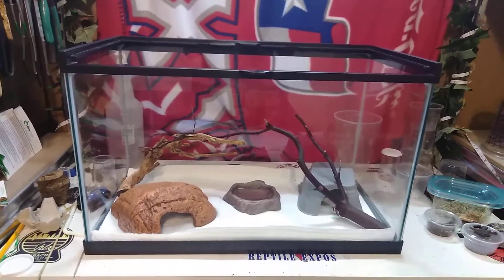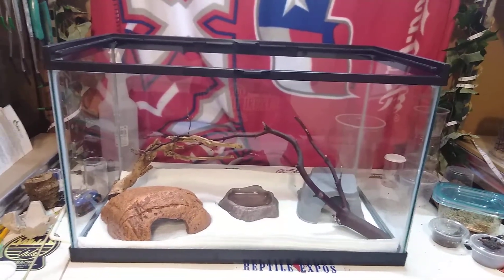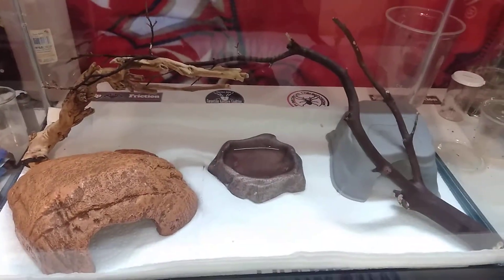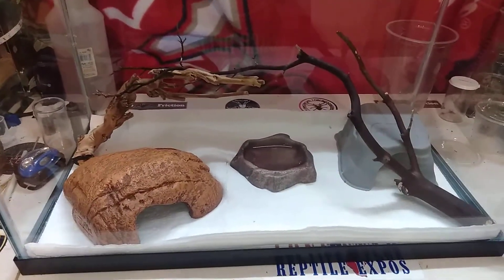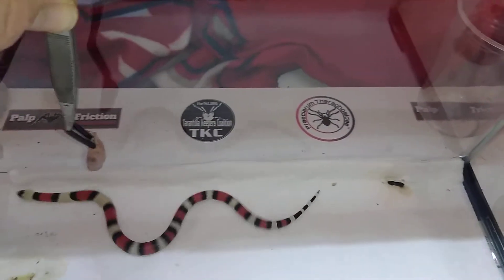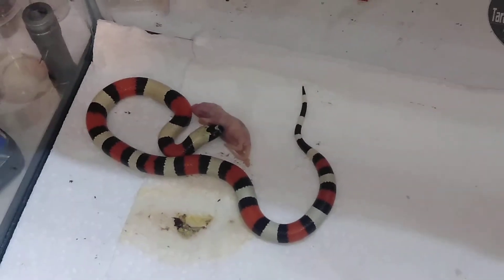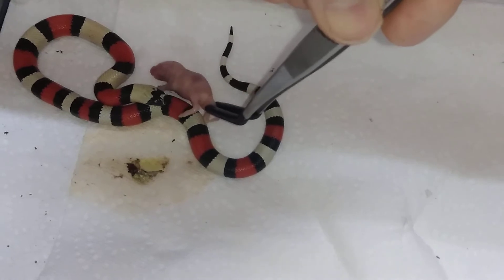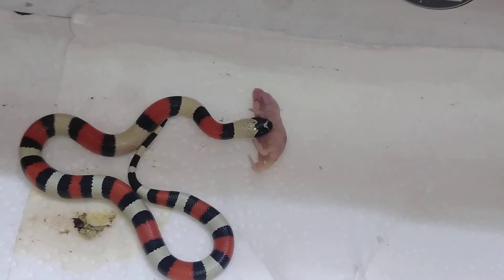Pueblan milk snake update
A little update on my female Pueblan milk snake. She's doing great. Eating & shedding regularly. I haven't featured her in a while so I thought I would do a video on her.